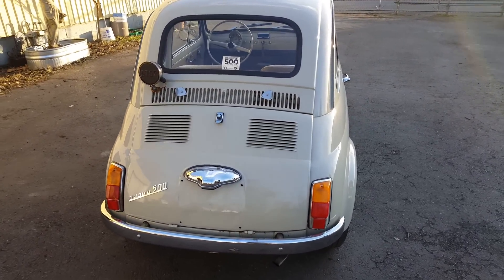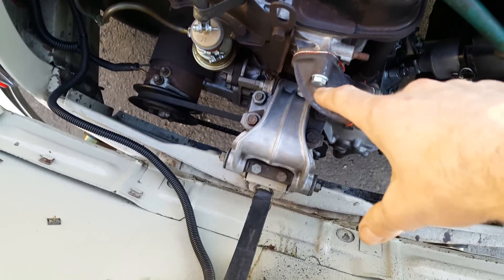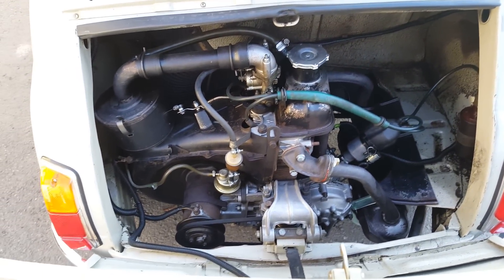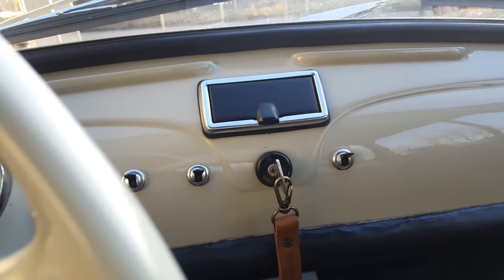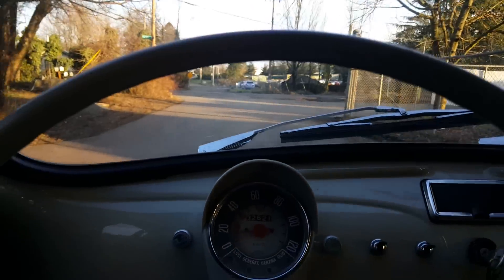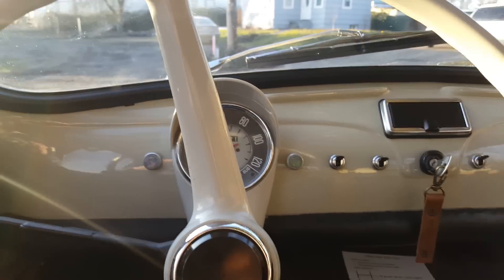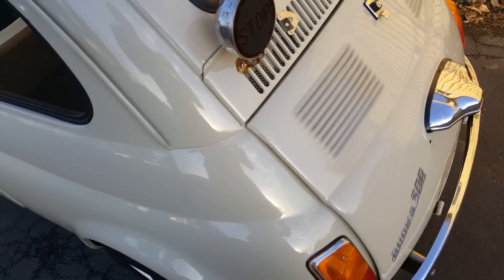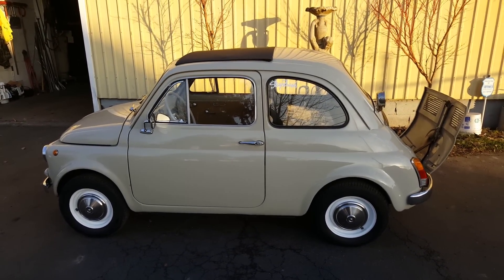Fantastic Real Fiat 500